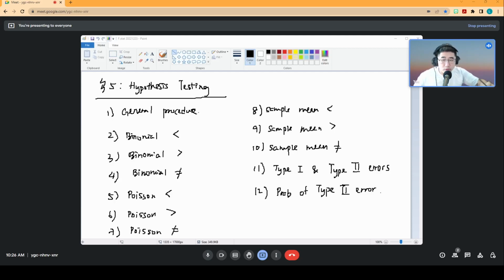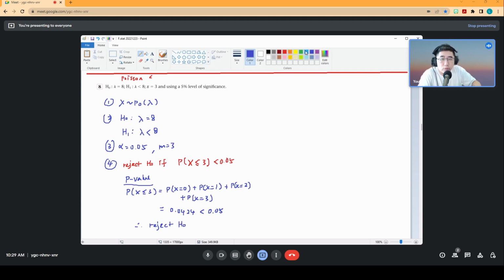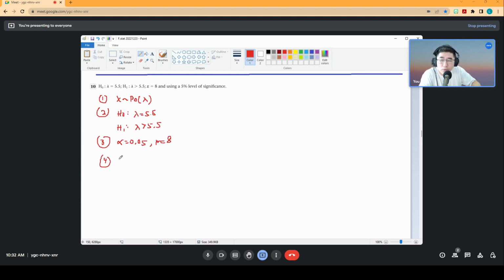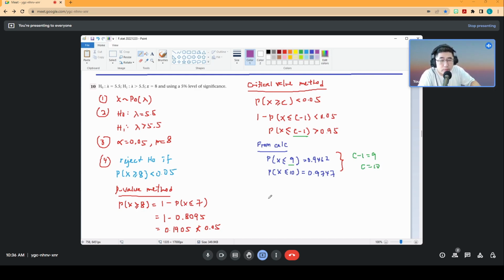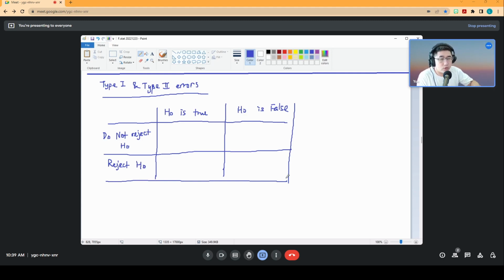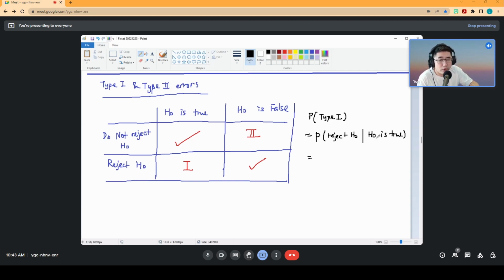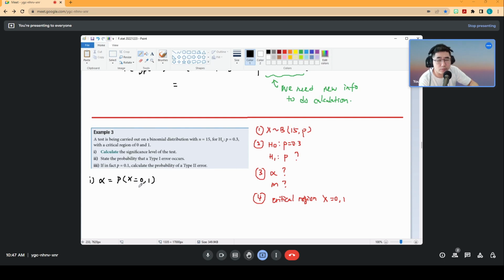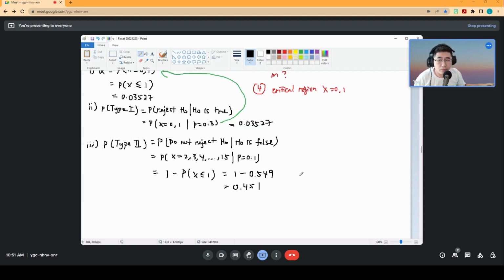F.stat 2022 12 24